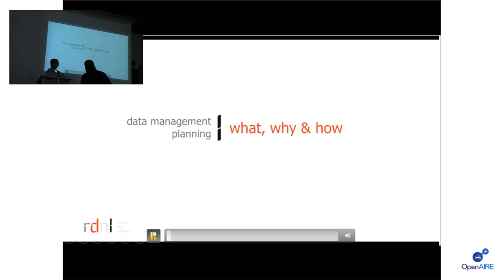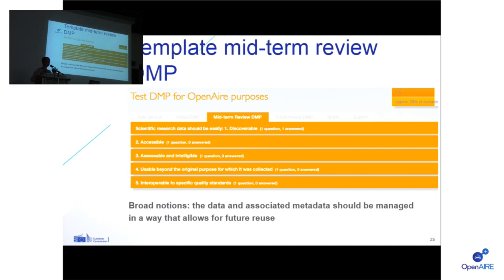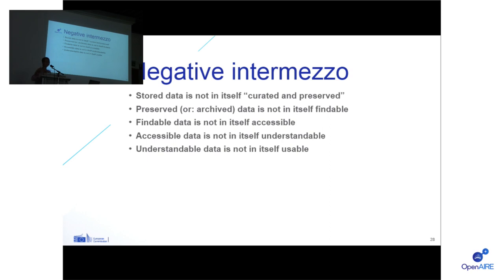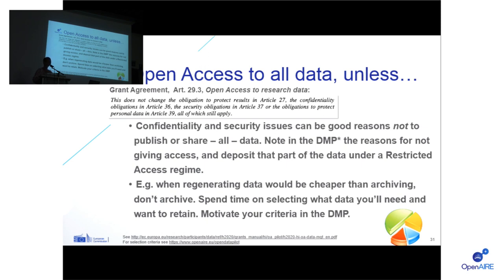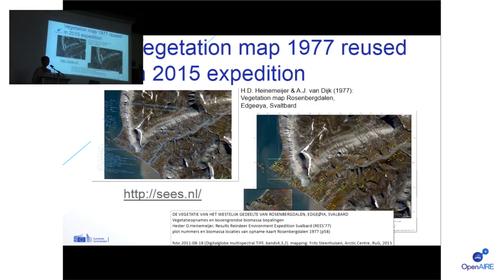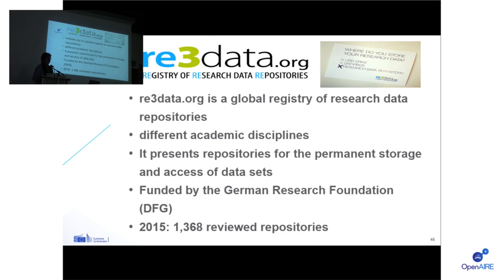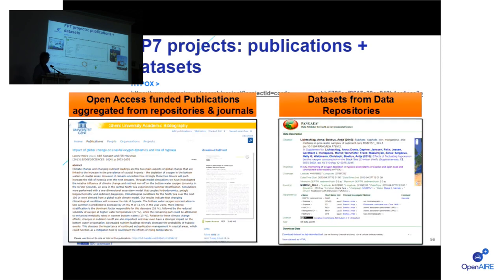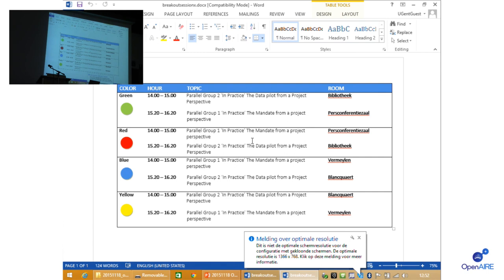Overview of the data pilot and OpenAIRE tools OpenAIRE Workshop Ghent, 18 Nov 2015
5th OpenAIRE workshop - "Sharing research data and open access to publications in Horizon 2020" (18.Nov. 2015)